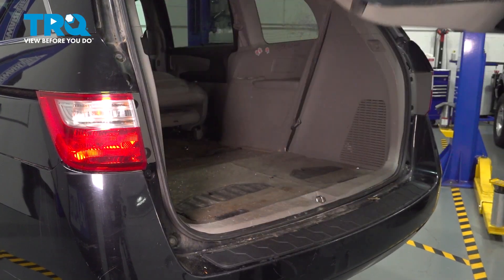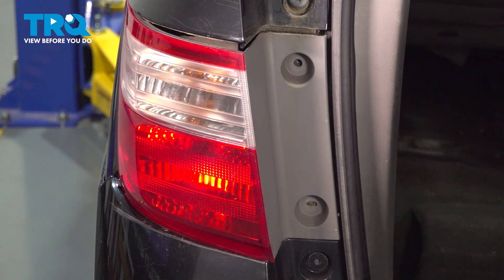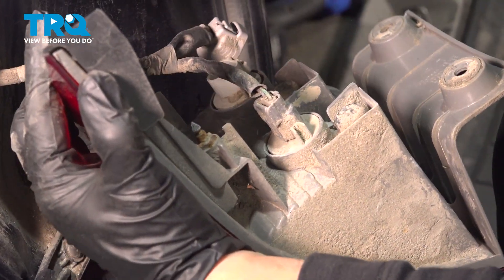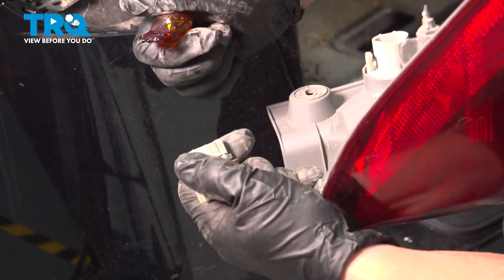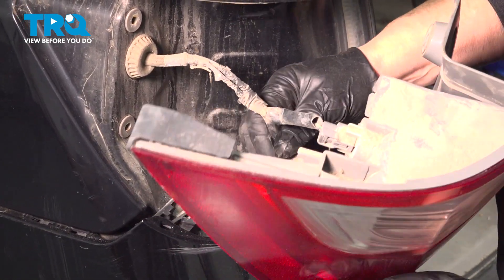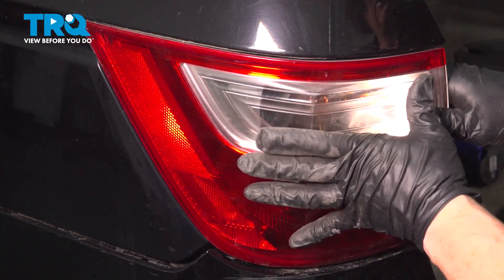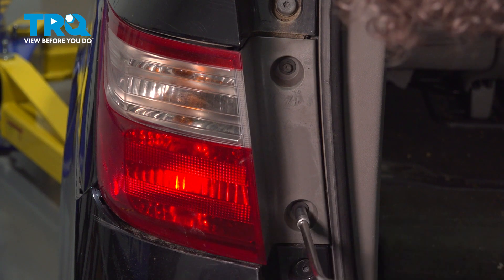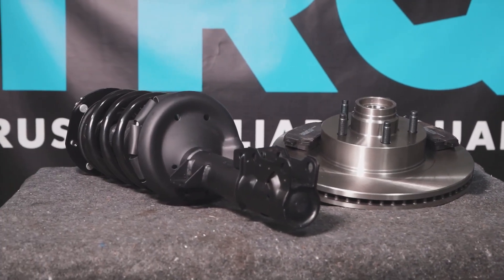How to Replace Turn Signal Light Bulb 2011-2017 Honda Odyssey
This video shows you how to install a turn signal light bulb on your 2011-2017 Honda Odyssey.

This repair was done on a 2011 Honda Odyssey and the process should be similar on the following vehicles:
2011 Honda Odyssey
2012 Honda Odyssey
2013 Honda Odyssey
2014 Honda Odyssey
2015 Honda Odyssey
2016 Honda Odyssey
2017 Honda Odyssey

Tools you will need:
• Safety Glasses